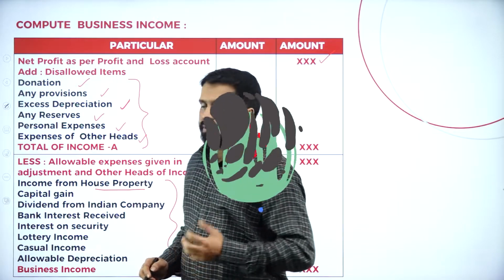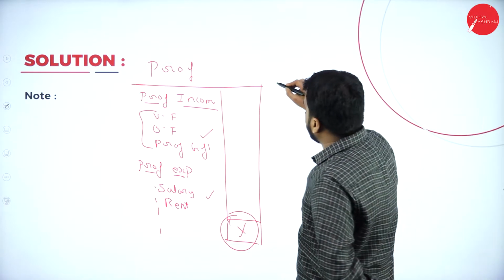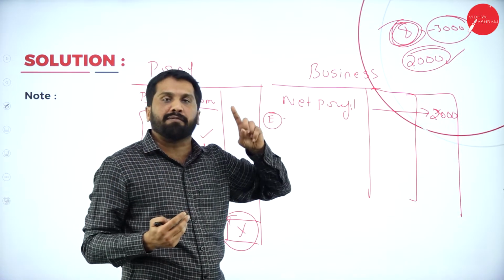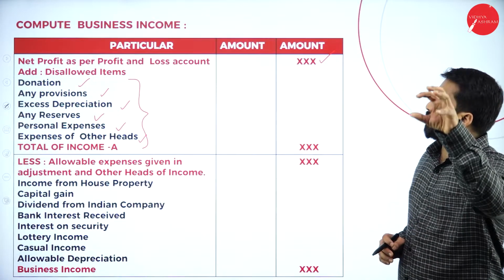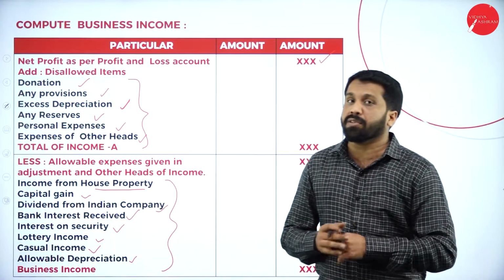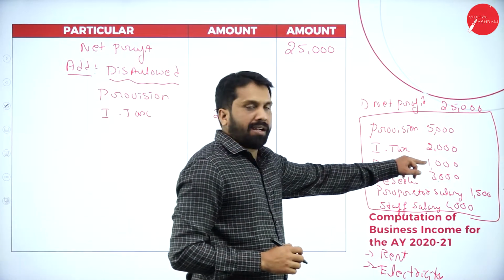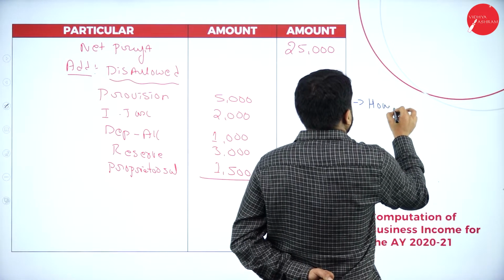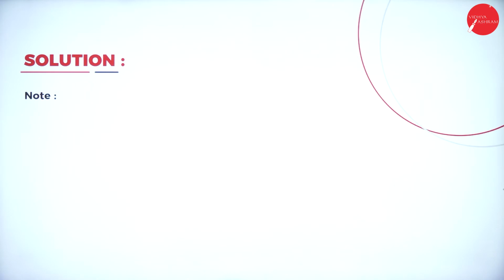DAY 36 | TAX MANAGEMENT | V SEM | B.B.A | PROFIT AND GAIN OF BUSINESS AND PROFESSION | L7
Course : B.B.A
Semester : V SEM
Subject : TAX MANAGEMENT
Chapter Name : PROFIT AND GAIN OF BUSINESS AND PROFESSION
Lecture : 7